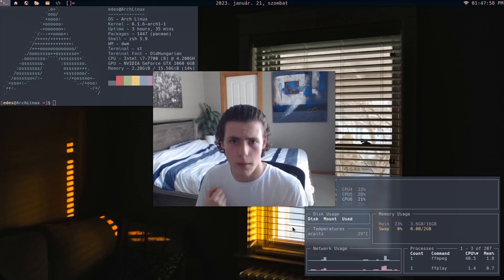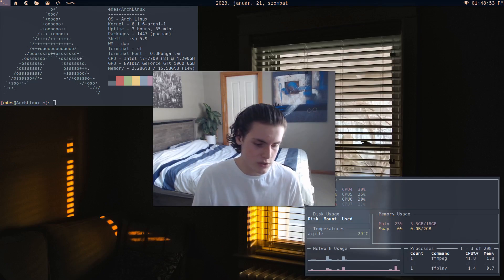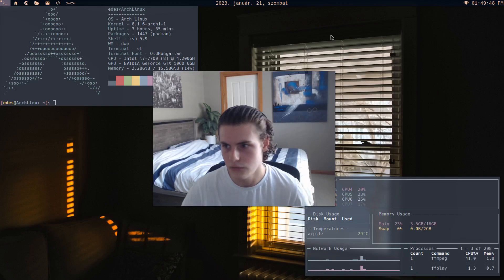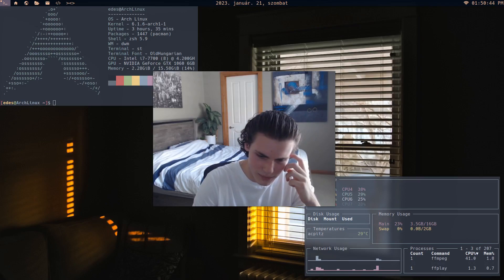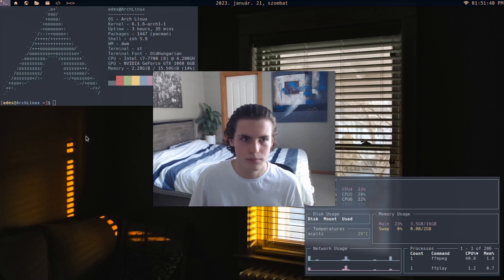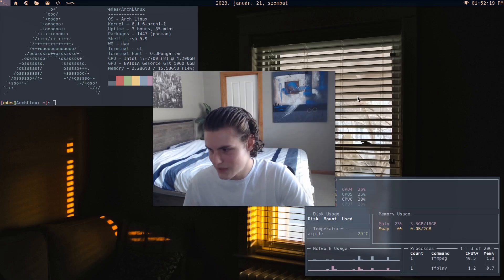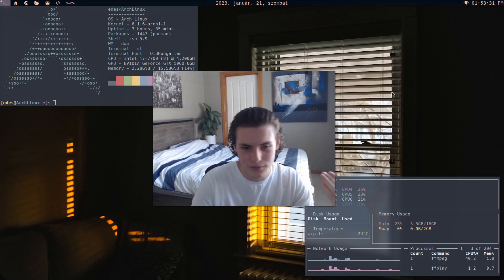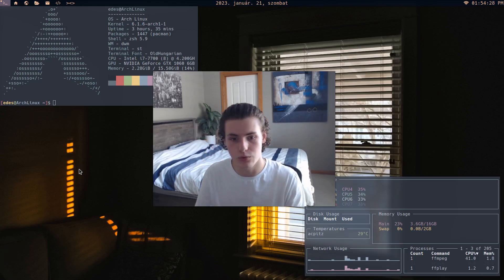Why you SHOULD use terminal applications!